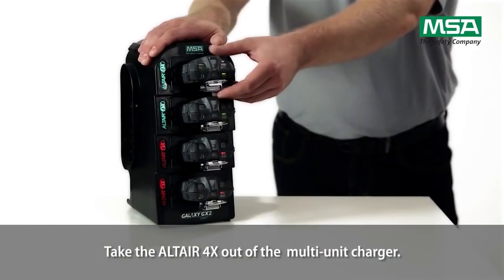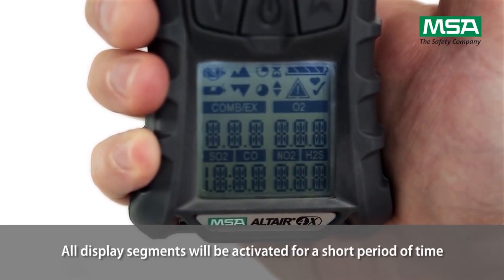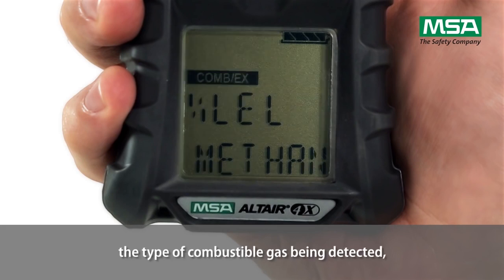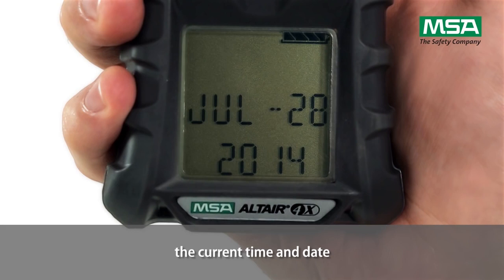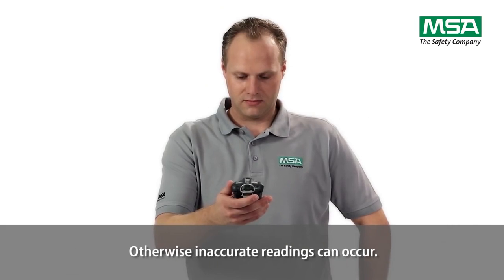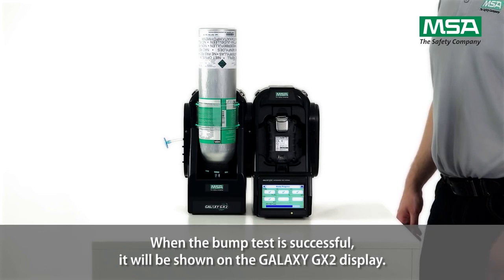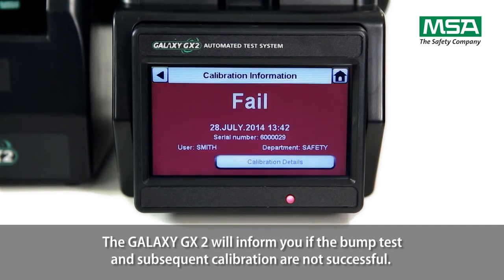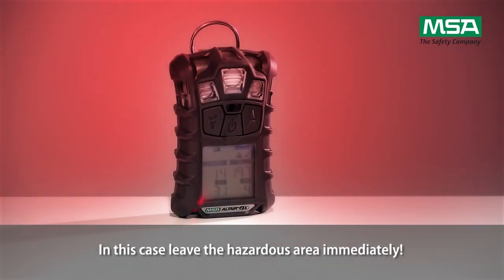MSA Altair 4X - Portable Gas Detector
The ALTAIR 4X is a reliable multi-gas detector that measures O2, H2S, CO and combustible gas. A rugged housing provides unsurpassed durability, including the ability to survive a 6m drop test onto concrete. And with large, glove-friendly buttons and a high-contrast display, the ALTAIR 4X is easy to operate in any work environment, even low-light conditions.